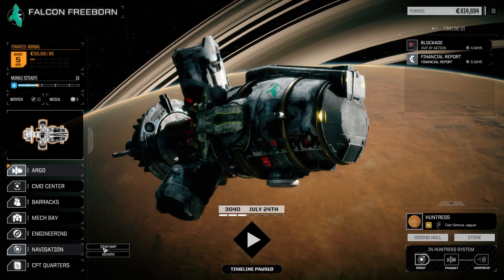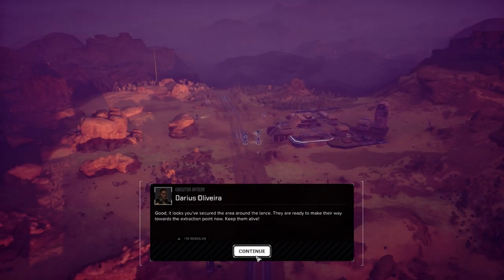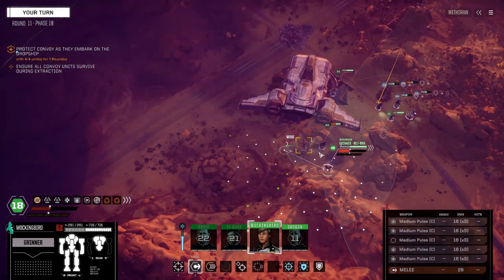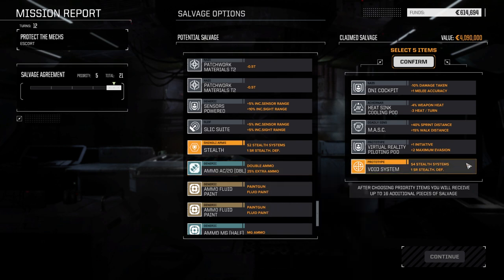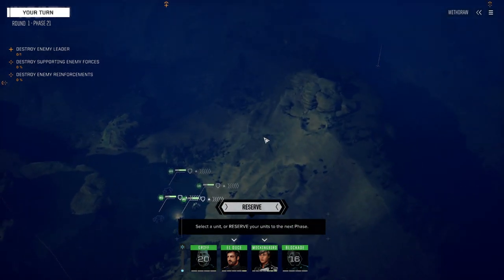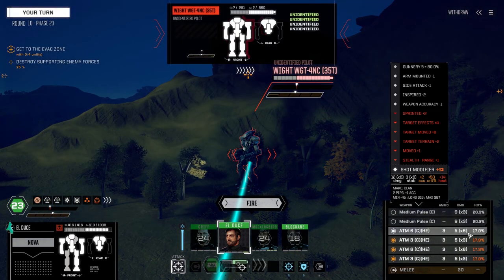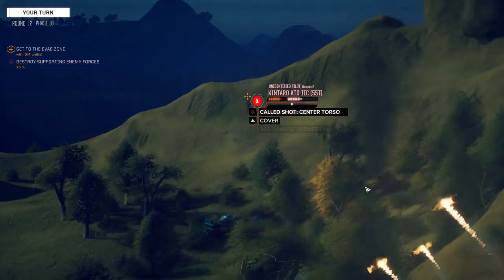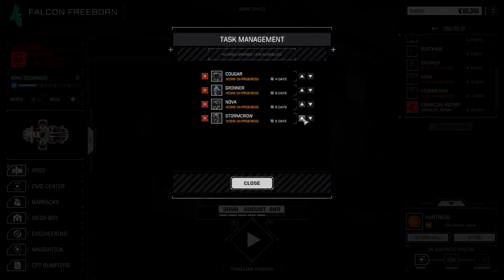Roguetech - Jade Falcon Freeborn - Ep10